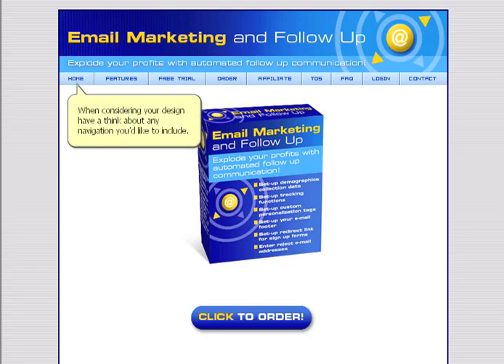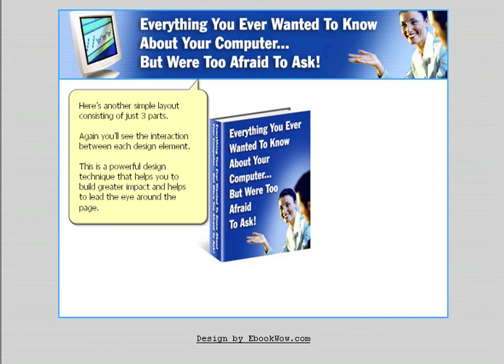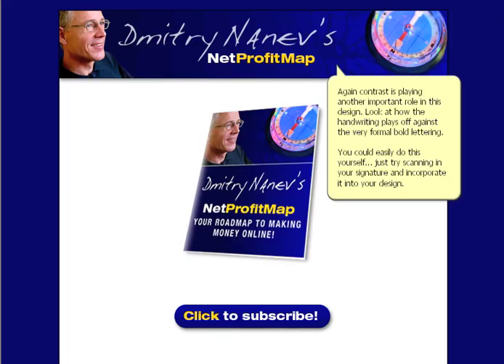Sales Letter Graphic Secrets (volume 2)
Discover the secret design formulas behind these successful big selling website sales letter graphics. For more website design and marketing training go